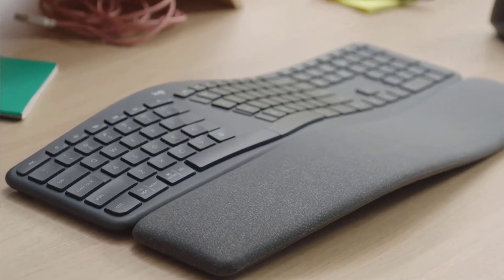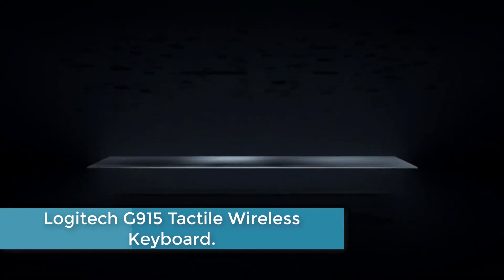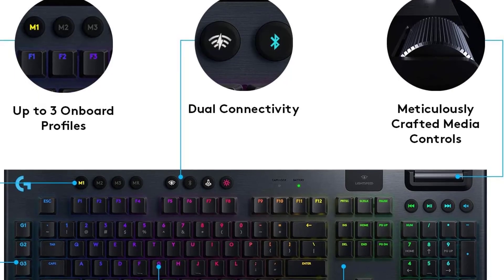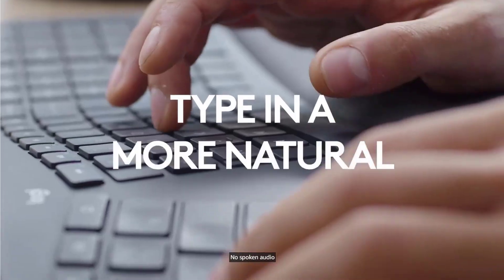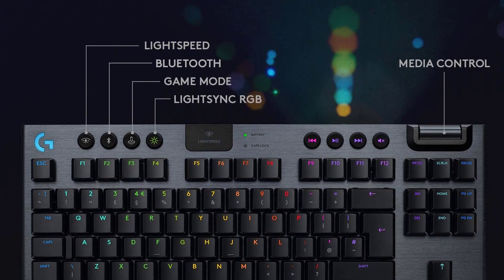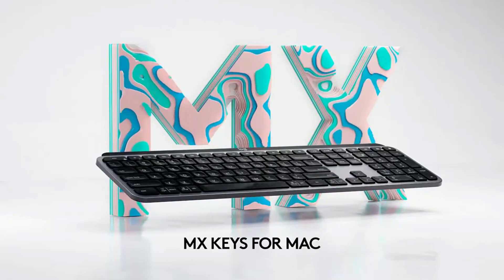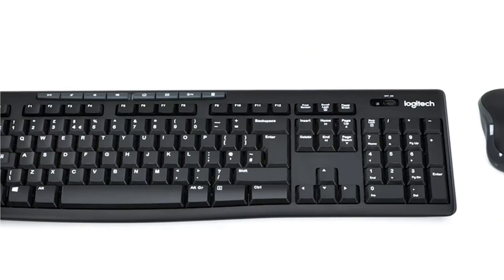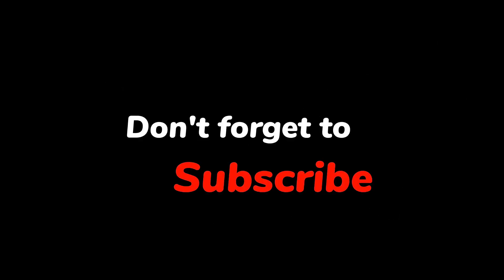5 Best Wireless Keyboards|Gadgets 360|Easy To Decide|Super 5 Reviews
▶️5.Logitech G915 Tactile Wireless Keyboard.

▶️4. Logitech Ergo K860 Wireless Keyboard.

▶️3.Logitech G915 Clicky Wireless Keyboard.

▶️2.Logitech MX Keys Wireless Keyboard.

▶️1.Logitech MK270 Wireless Keyboard.